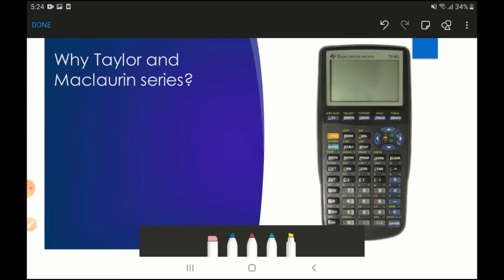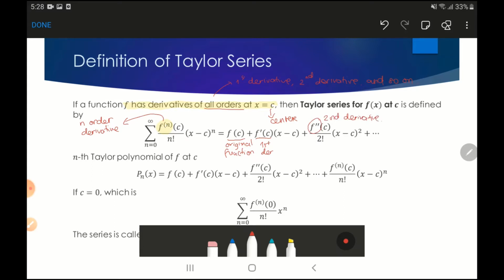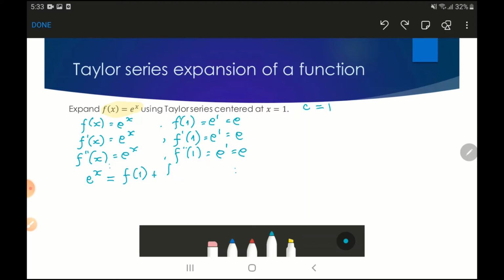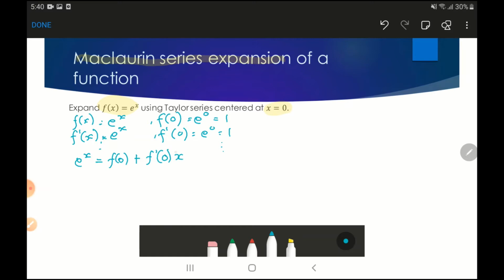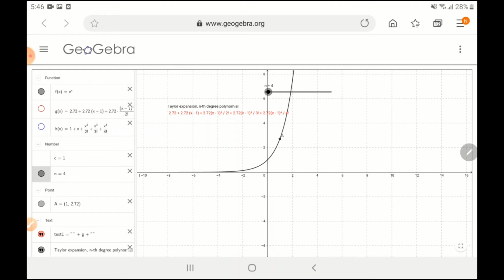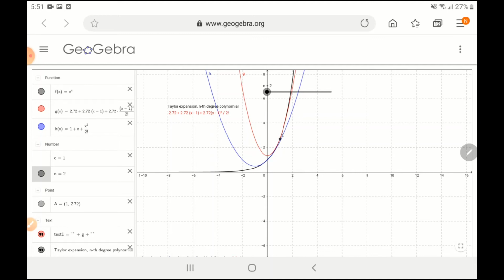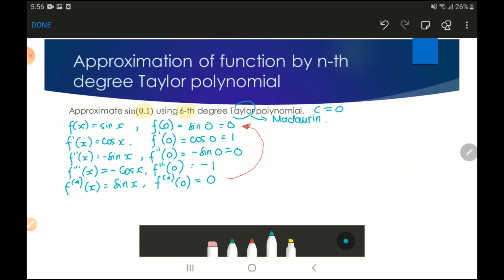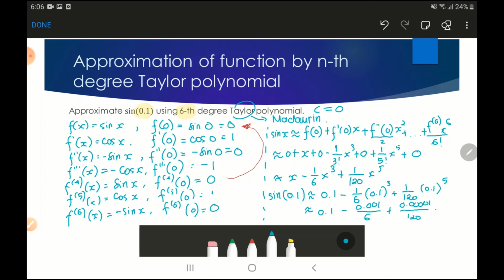Taylor and Maclaurin series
This video explains the definition of Taylor and Maclaurin series and their expansion